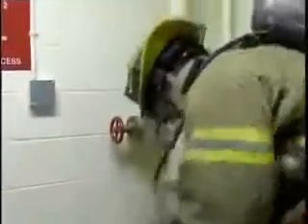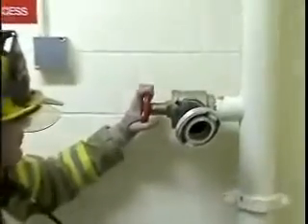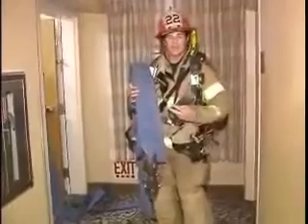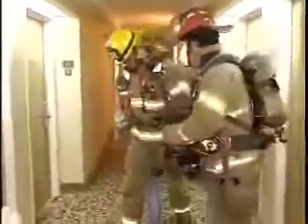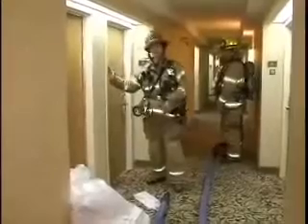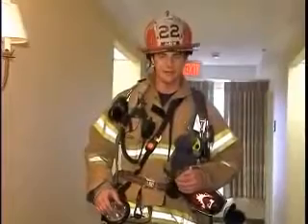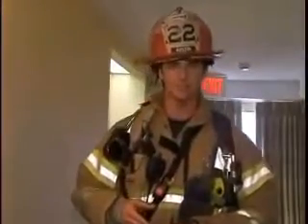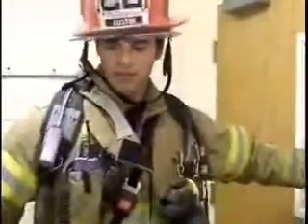High Rise Hose Guide for Fire Protection